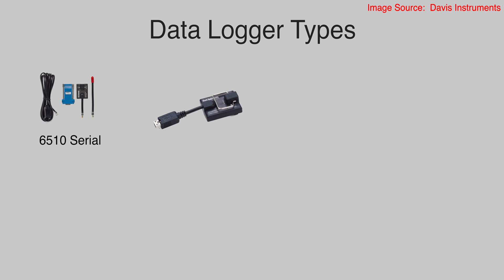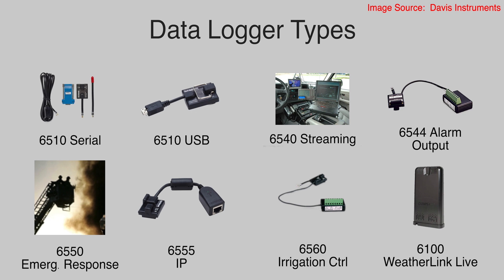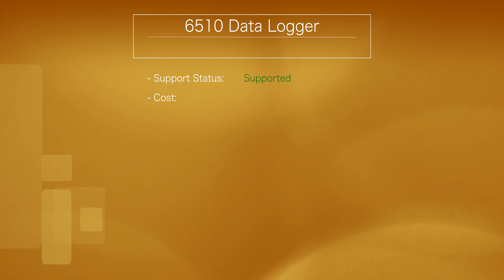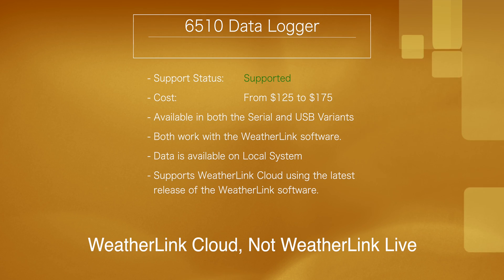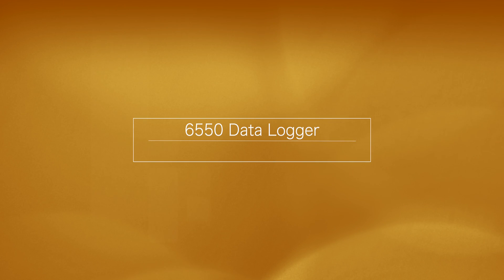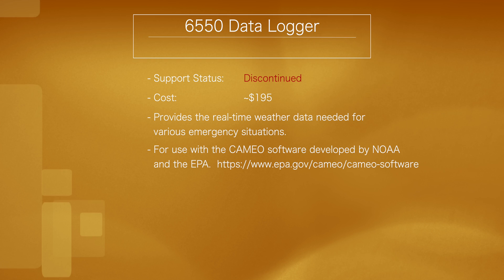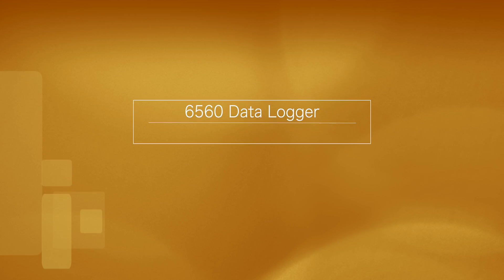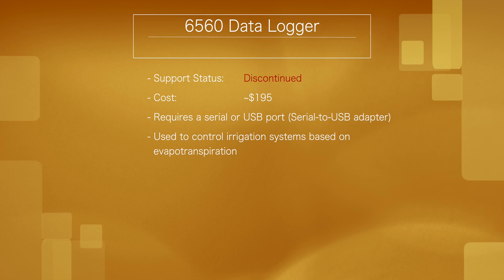Data Loggers for Your Davis Weather Station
Your weather station is installed and it's churning out observations. Look's good on the console, doesn't it? Do you want something more? This is where a data logger comes in.

Sit back and enjoy this video as we talk about the various data loggers that are available and all of the things that you can do with them.

This video is broken down into chapters to help you find the topic you are looking for more easily.  Here is a list of topics covered and their start times in the video.

0:00 Introduction

0:29 Data Logger Overview
1:27  6510 USB and Serial Data Logger
2:31  6540 Streaming Data Logger (APRS)
3:57  6544 Streaming Data Logger (Alarm Output)
5:25  6550 Data Logger (CAMEO Software)
6:11  6555 IP Data Logger
7:42  6560 Data Logger (Irrigation Systems)
8:40  6100 WeatherLink Live
10:14  Custom Software Development, Alexa Skill